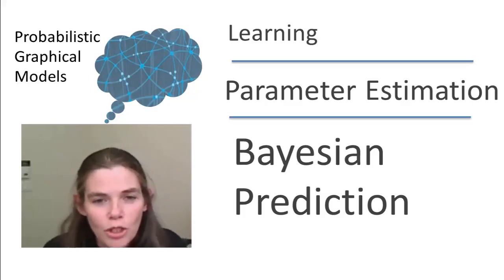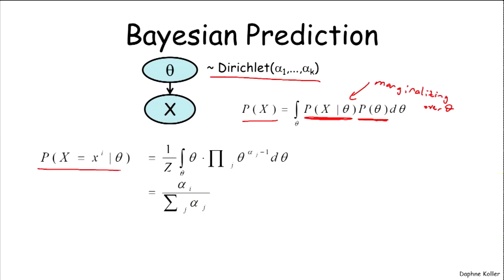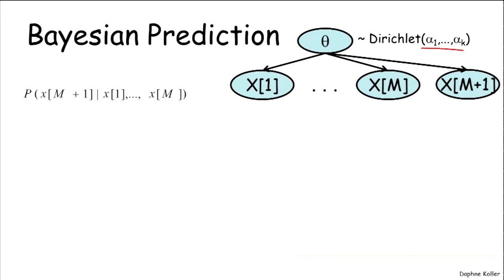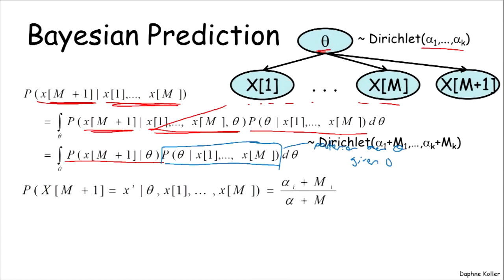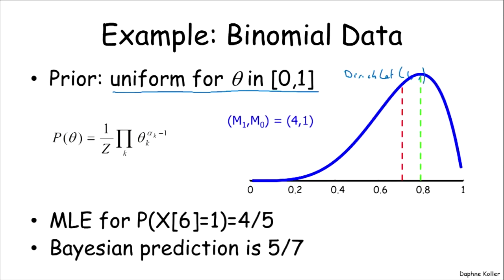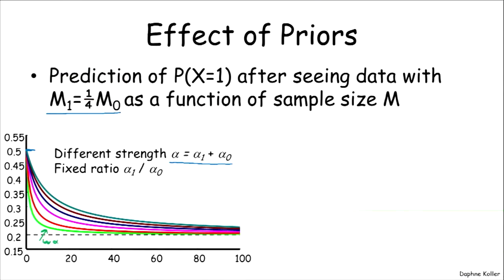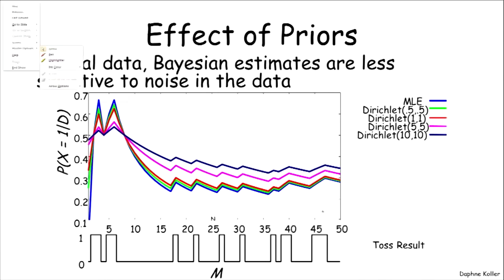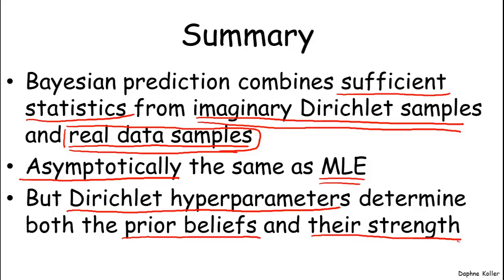Bayesian Prediction - Probabilistic Graphical Models 3: Learning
Link to this course:
Probabilistic Graphical Models  Specialization
Probabilistic graphical models (PGMs) are a rich framework for encoding probability distributions over complex domains: joint (multivariate) distributions over large numbers of random variables that interact with each other. These representations sit at the intersection of statistics and computer science, relying on concepts from probability theory, graph algorithms, machine learning, and more. They are the basis for the state-of-the-art methods in a wide variety of applications, such as medical diagnosis, image understanding, speech recognition, natural language processing, and many, many more. They are also a foundational tool in formulating many machine learning problems.

This course is the third in a sequence of three. Following the first course, which focused on representation, and the second, which focused on inference, this course addresses the question of learning: how a PGM can be learned from a data set of examples. The course discusses the key problems of parameter estimation in both directed and undirected models, as well as the structure learning task for directed models. The (highly recommended) honors track contains two hands-on programming assignments, in which key routines of two commonly used learning algorithms are implemented and applied to a real-world problem.
Algorithms, Expectation–Maximization (EM) Algorithm, Graphical Model, Markov Random Field
Great course! Very informative course videos and challenging yet rewarding programming assignments. Hope that the mentors can be more helpful in timely responding for questions.,Great course, especially the programming assignments. Textbook is pretty much necessary for some quizzes, definitely for the final one.
This module discusses the simples and most basic of the learning problems in probabilistic graphical models: that of parameter estimation in a Bayesian network. We discuss maximum likelihood estimation, and the issues with it. We then discuss Bayesian estimation and how it can ameliorate these problems.